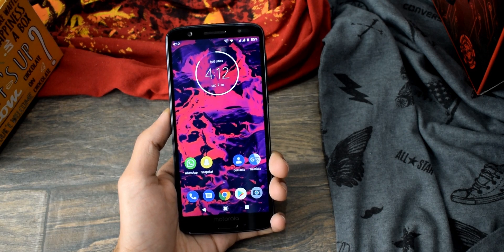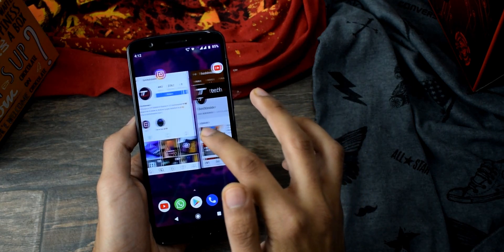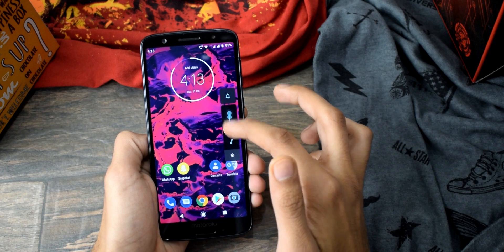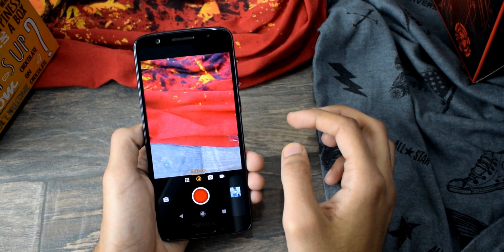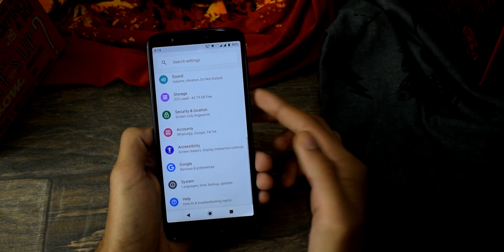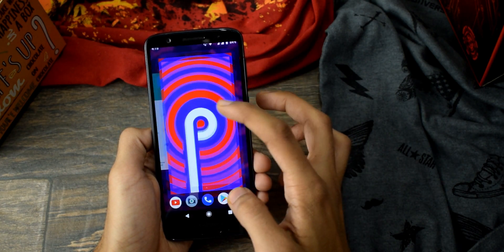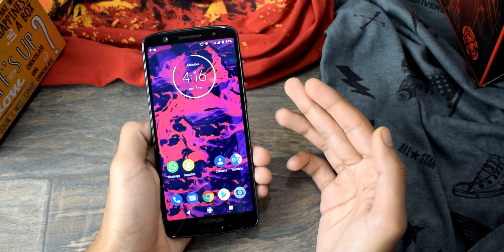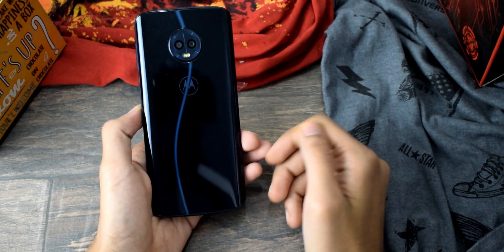Motorola Moto G6 Android 9.0 Pie Review!!!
Motorola Moto G6 Official Android 9.0 Pie Official Review.. Lets take a look at the Android Pie new features on Moto G6/ Moto G6 Plus and Moto G6 Play.

➽ Source/ Credits: AndroidSage | Reddit r/MotoG

NOTE: You can check above SOURCE for more Information. TechDroider cannot be held responsible for any damage or claims if the smartphone is bricked. We don't promote links to leaked Firmware.